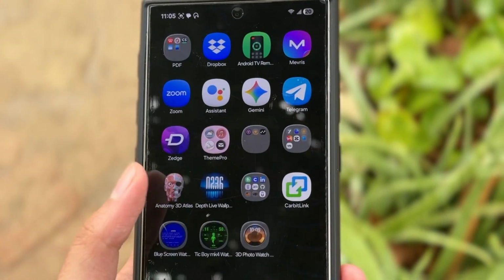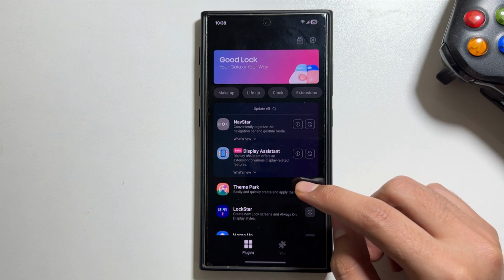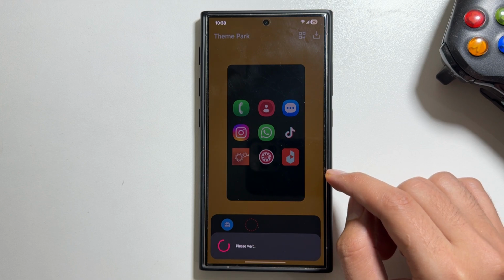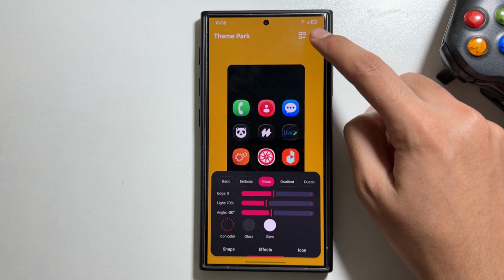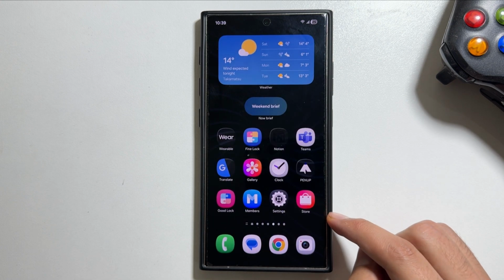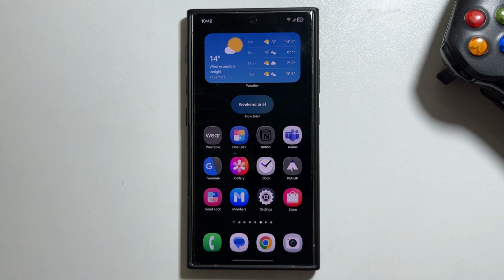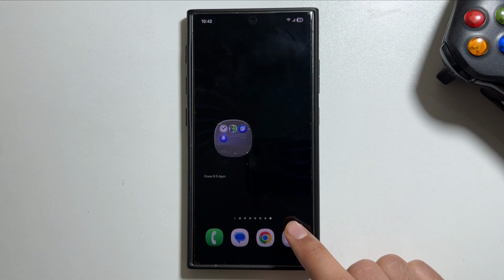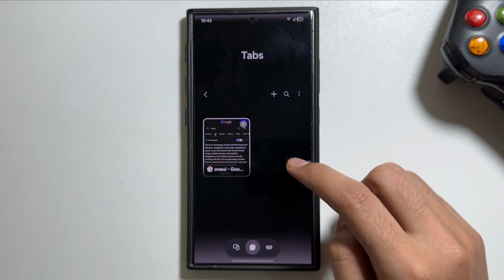Galaxy S24 Ultra Just Got Liquid Glass Icons?! One UI 8.5 Update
So this is how you can get the Liquid Glass style icons on your Galaxy phone for free, if you want all icons in this style so for that try out some apps on play store for icon pack